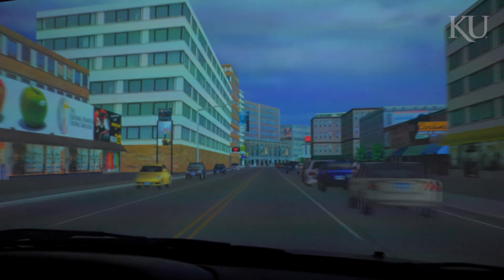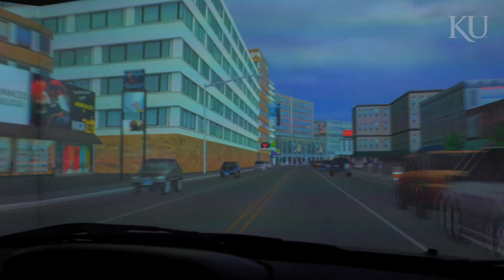Driving Simulator Lab - KU School of Engineering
The automotive industry has created technology that can control the vehicle's speed and trajectories, such as Adaptive Cruise Control and Automatic Lane Following System. It's unclear how these new systems will influence driver behavior or how they will adjust to the new technology. The goal of this project is to look into how driver workload and situation awareness vary when vehicles are partially automated (levels 2 and 3), particularly when drivers go from automated to manual driving mode.